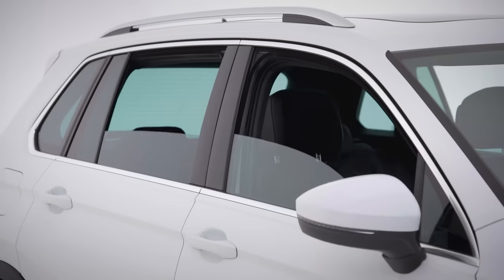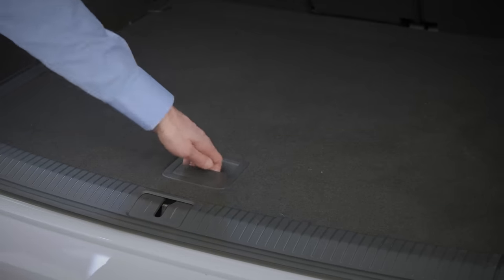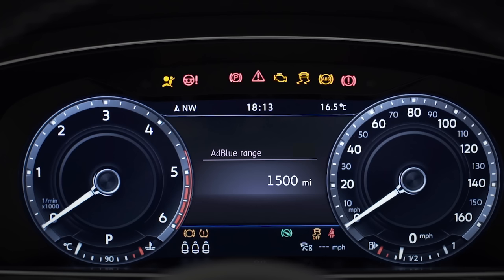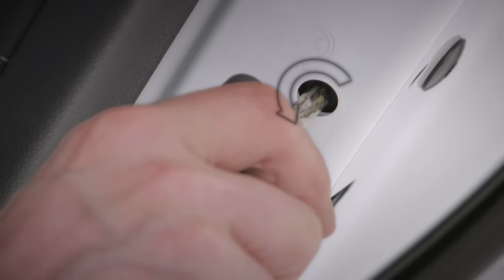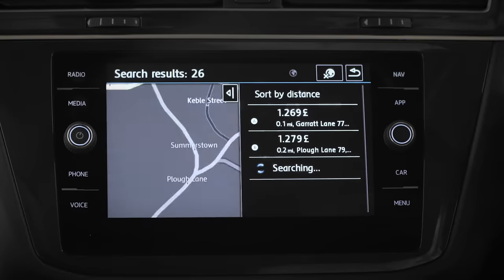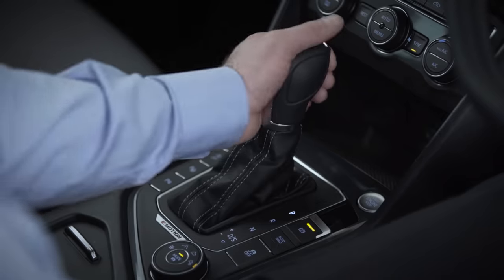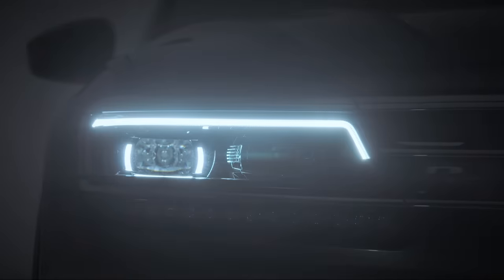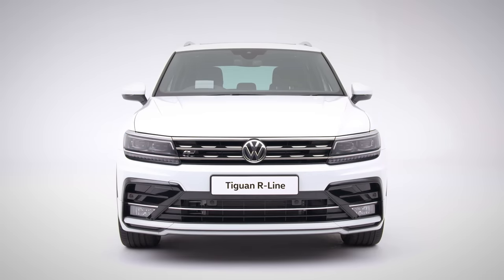Everything you need to know about the 2018 Volkswagen Tiguan R-Line and R-Line Tech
The 2018 VW Tiguan R-Line is packed with features and technology for you to explore. Take a look around with this in-depth walkaround and discover everything you need to know.